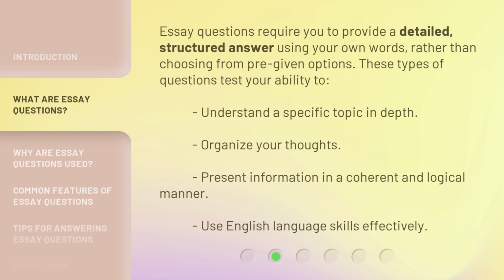Demystifying Essay Questions: A Guide to Success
Demystifying Essay Questions: A Guide to Success • Discover the secrets to acing essay questions with confidence! In this video, we break down what essay questions are, why they are used, and common features you may encounter. Learn how to structure your answers and showcase your language skills effectively. Get ready to excel in your exams!

00:00 • Introduction - Demystifying Essay Questions: A Guide to Success
00:31 • What are Essay Questions?
00:59 • Why are Essay Questions Used?
01:37 • Common Features of Essay Questions
02:12 • Tips for Answering Essay Questions